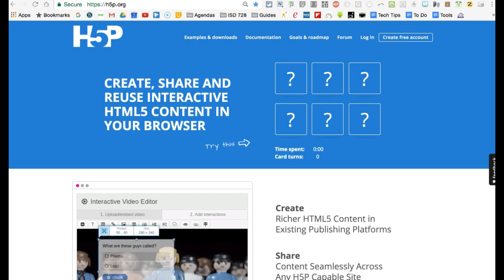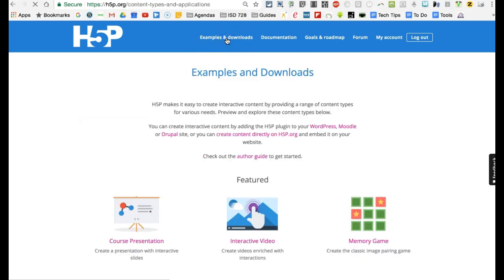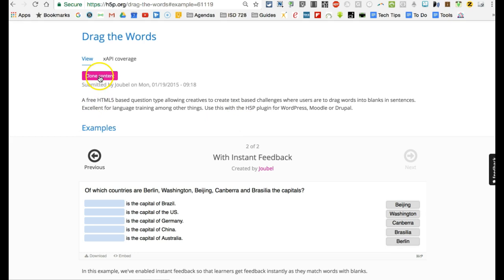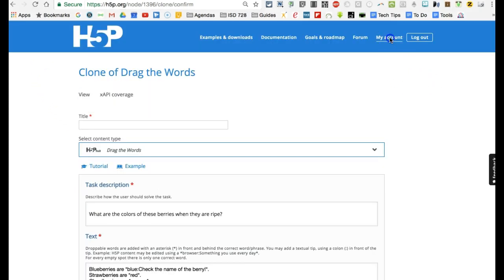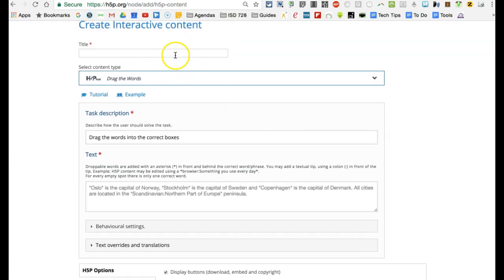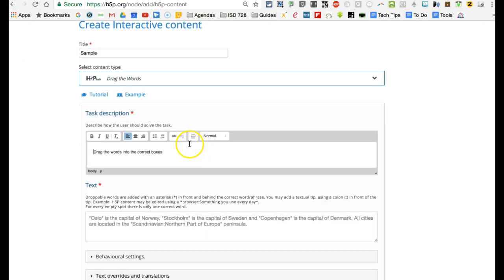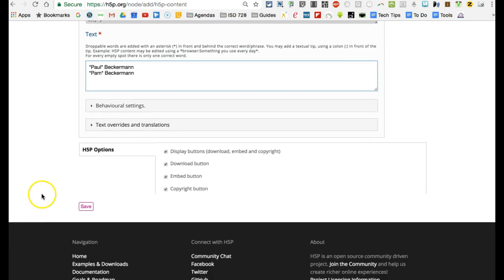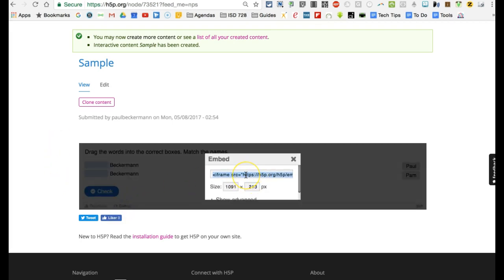H5P: Creating Activities